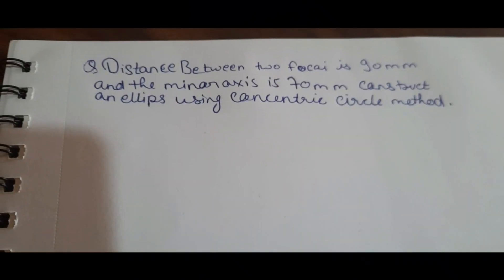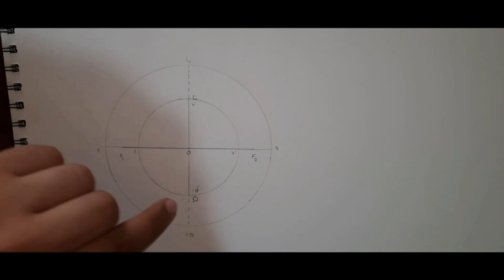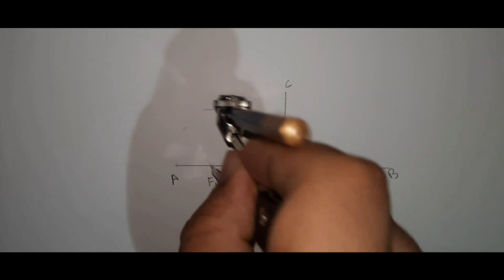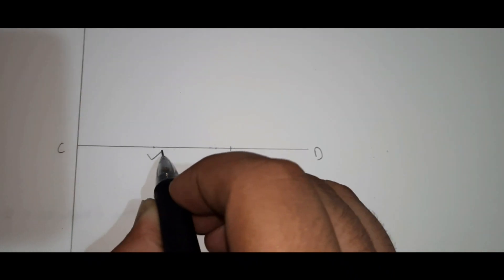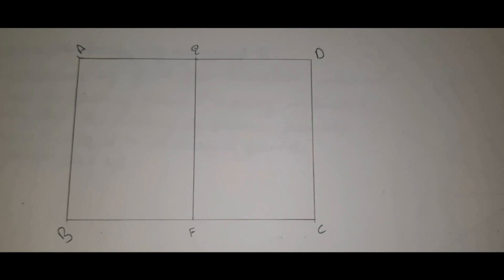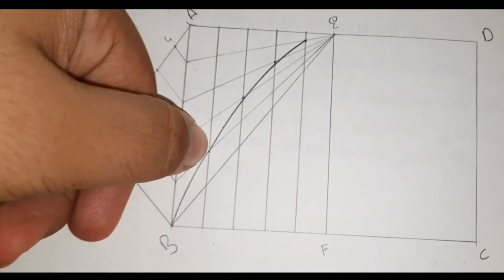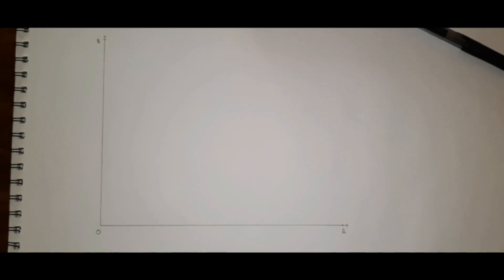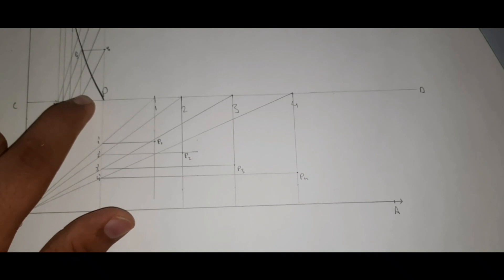Different ways to draw Ellipse,Parabola,and Hyperbola | Civil Engineering Education with Thosin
In this video I have explained differentwaystodrawEllipse, Parabola, andHyperbola.
(1) Concentric Circle Method to draw Ellipse
(2)different ways to draw Parabola
(3)different ways to draw Hyperbola
I have used tools such as compass,scale,French curve and pencil.
Like👍,share,comment to my channel.
The question pattern followed is of msbte I scheme diploma